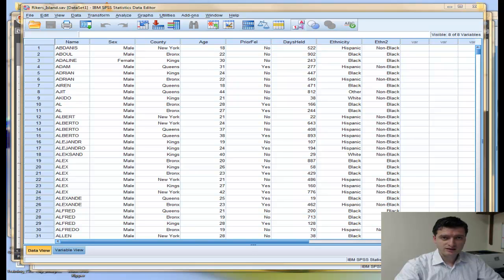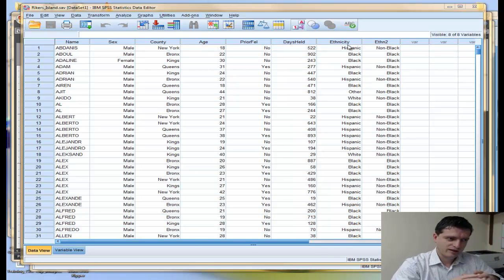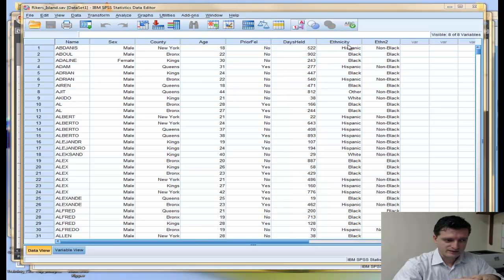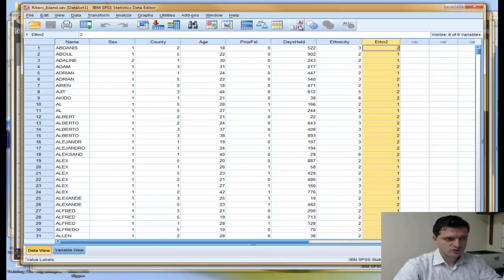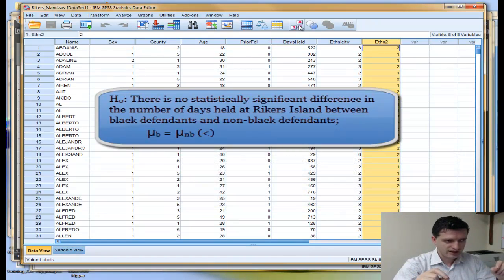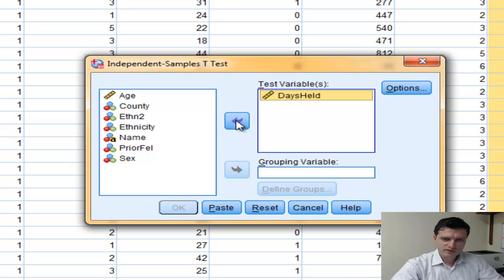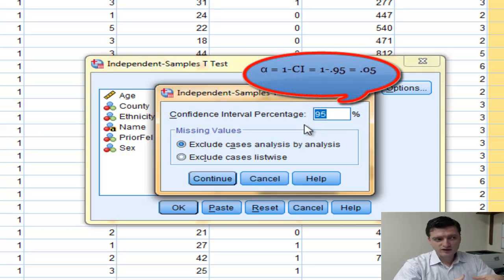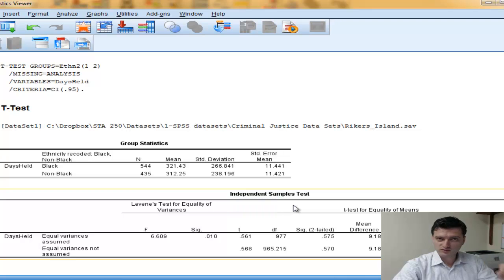Using SPSS to conduct t test (t-test) analysis for Independent and Dependent (Paired) samples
Introduction to Statistics: This video shows how to conduct Independent and Dependent (Matched Pairs) samples t-tests. Hypotheses are also covered as well as the t-tests interpretations from the SPSS Output.

2.
3.
4. Buy this book written by Dr. Everett Piper, President of Oklahoma Wesleyan University. Analyzes the current higher education system